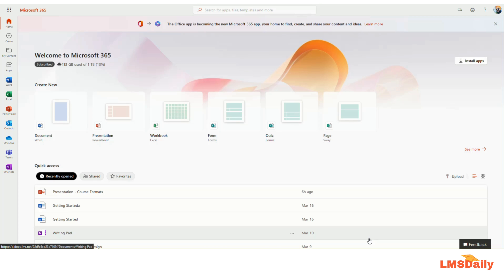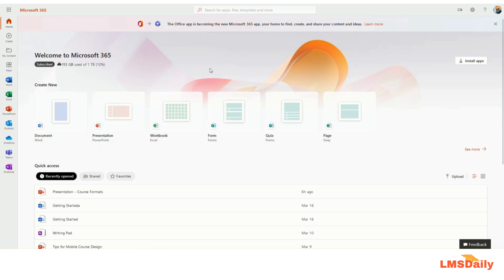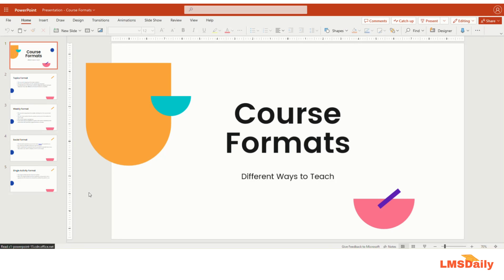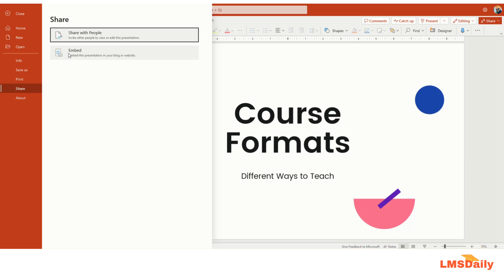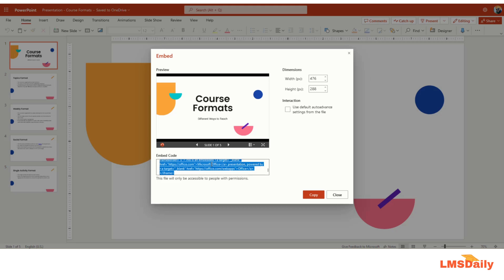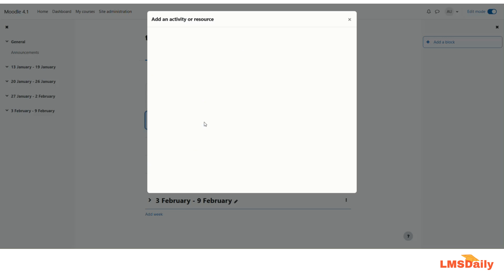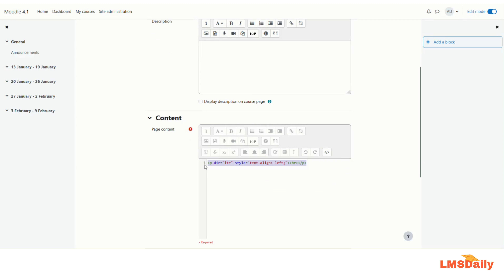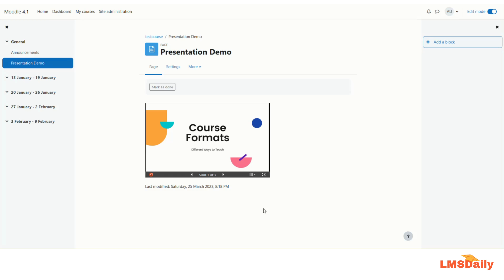Moodle - How to upload Microsoft PowerPoint files in Moodle Course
Microsoft PowerPoint is the most popular tool for creating and delivering presentations. In this video I will show you how to embed PowerPoint files in your Moodle course.

This video will replace our previous video uploaded back in 2018